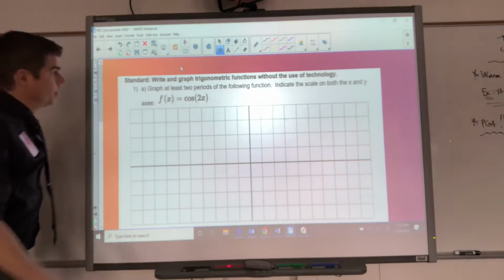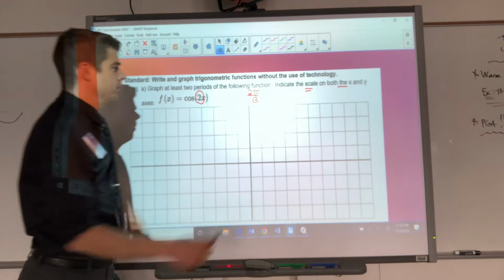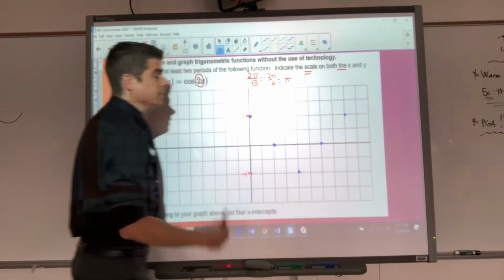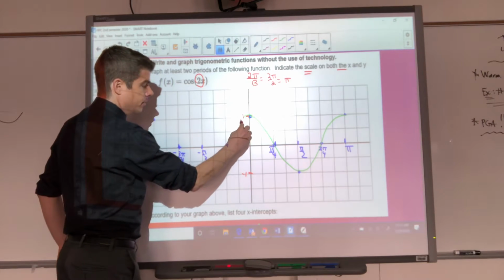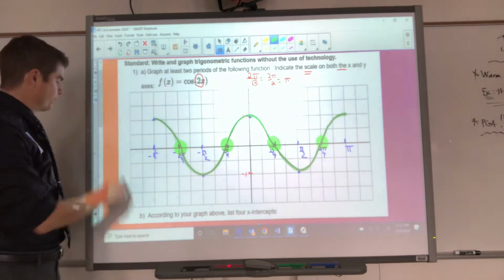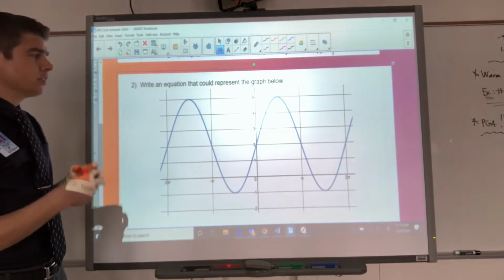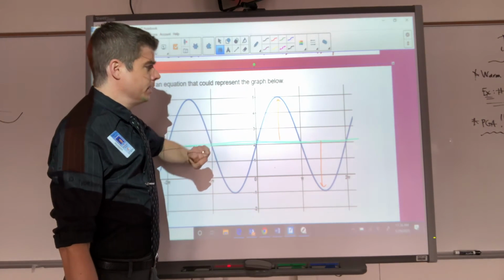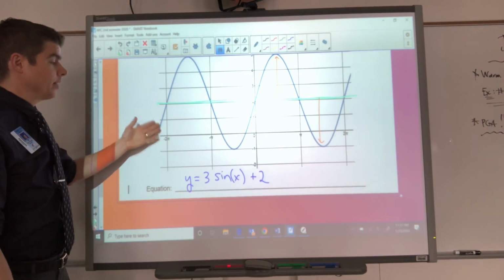PreCalc Formative A